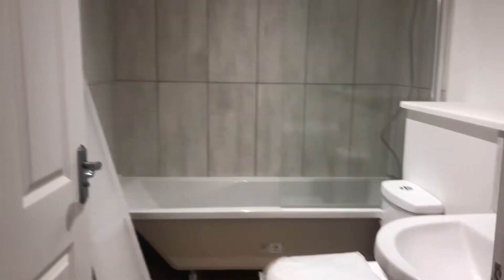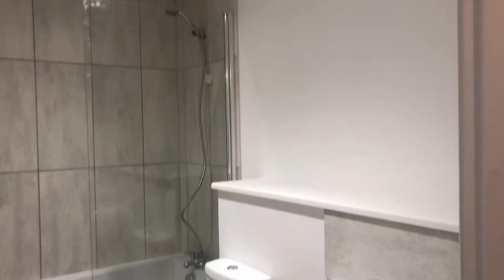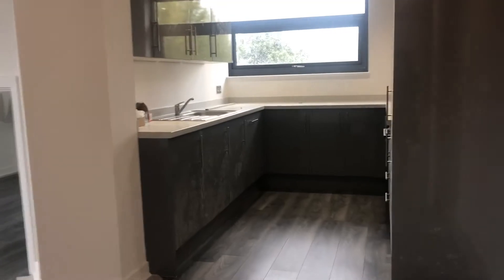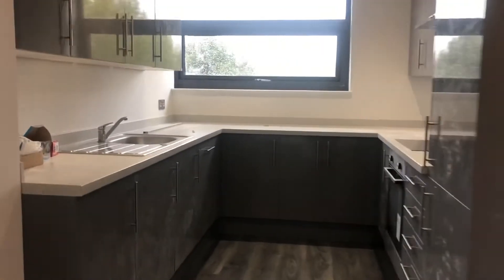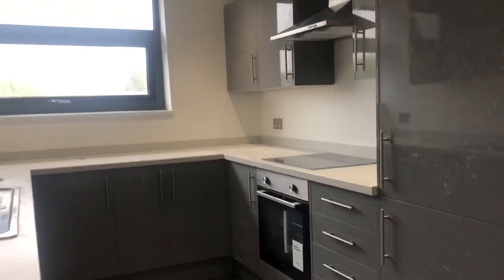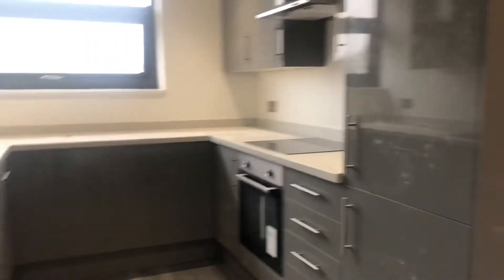Ladle House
£900.00
A Fantastic opportunity to rent a brand-new one bedroom apartment located in the popular town of Newbury.
Each apartment has a spacious and modern living/kitchen area with integrated appliances, light and airy double bedrooms and beautifully fitted bathrooms with overhead shower.
There is also a bike storage room and allocated parking for one car.